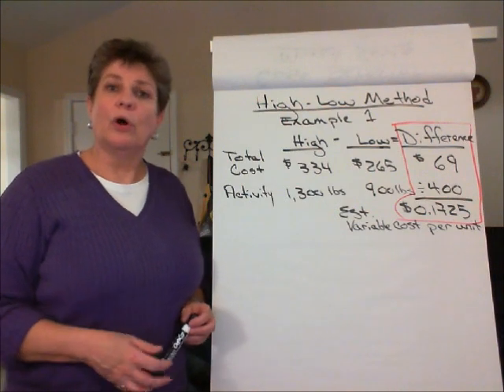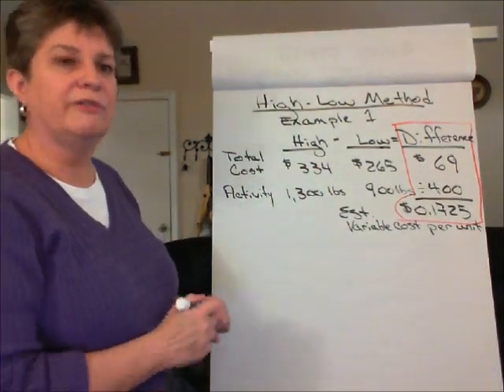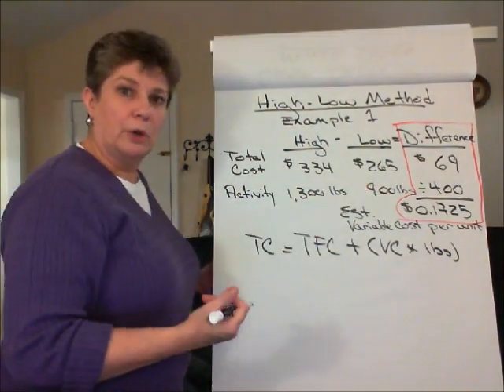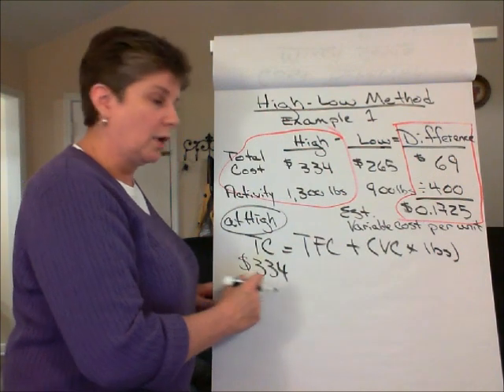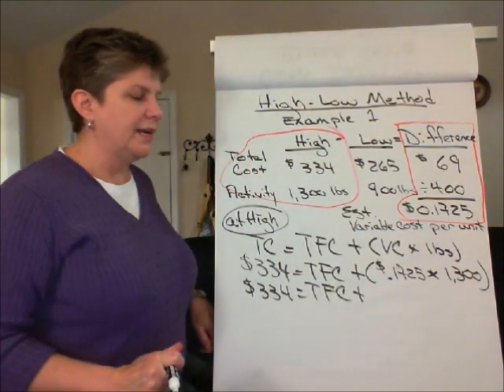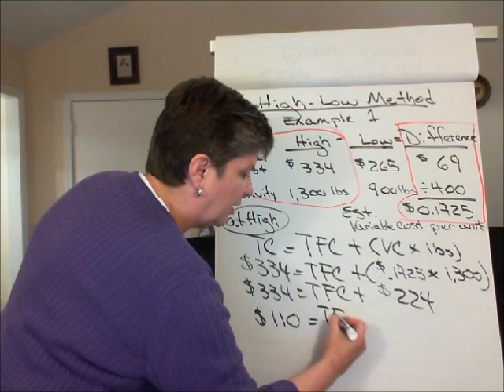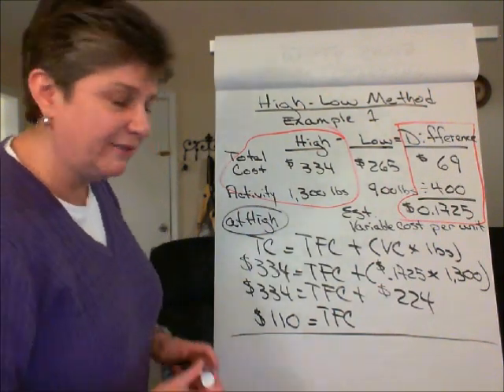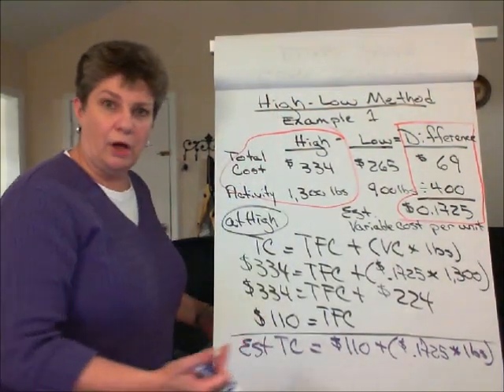VIII. E. Mixed Costs: High Low Method Part B.wmv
Illustration of High-Low method from estimated variable costs through cost estimation formula